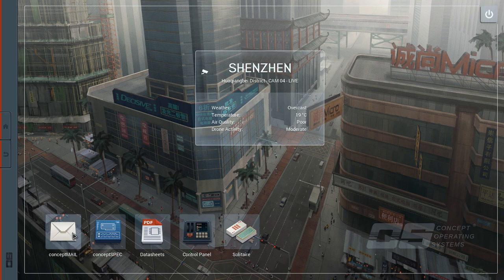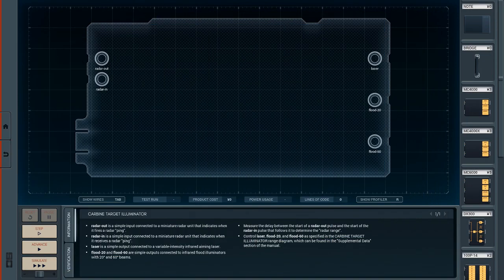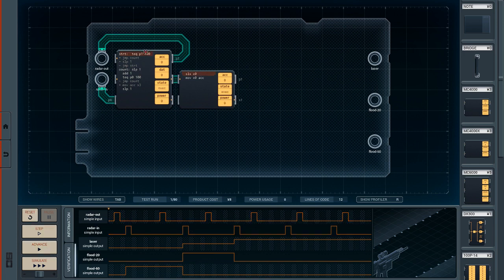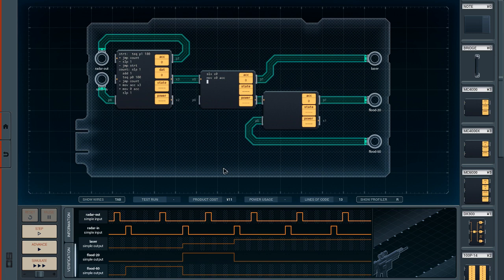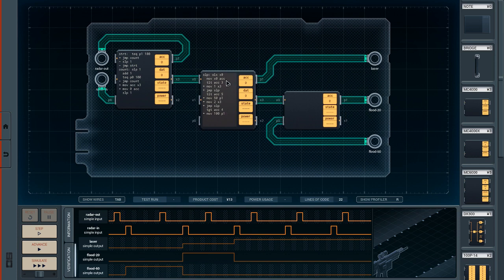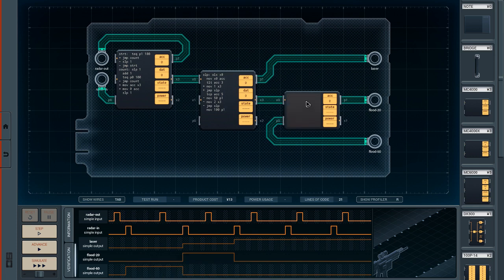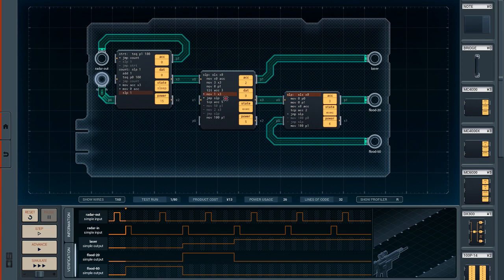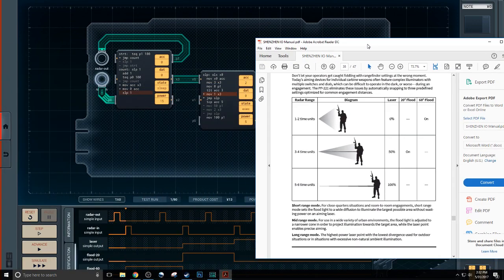Let's Play Shenzhen I/O #15 | CARBINE TARGET ILLUMINATOR